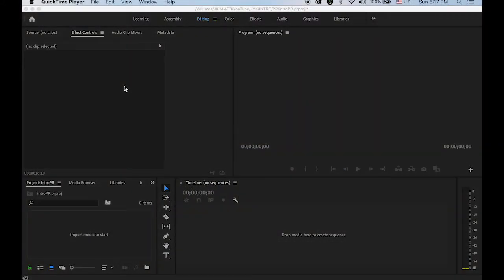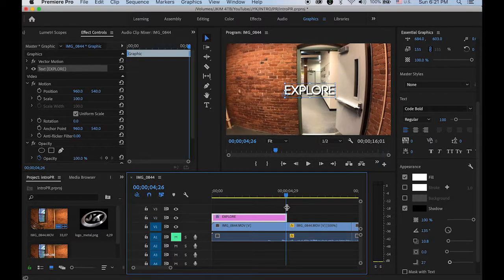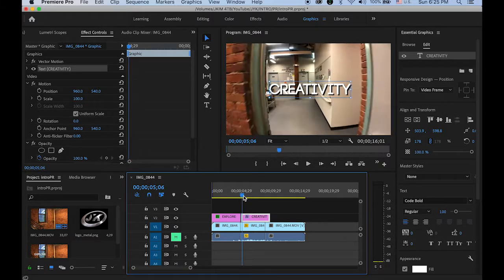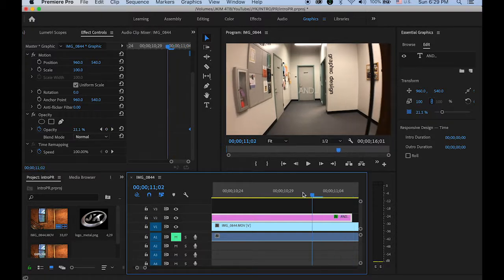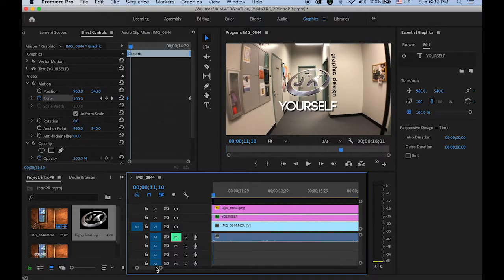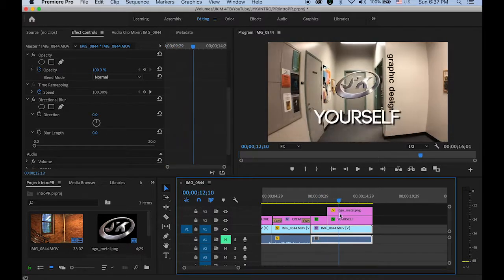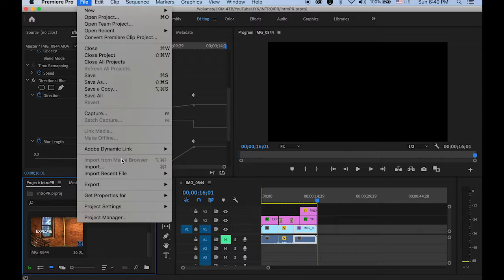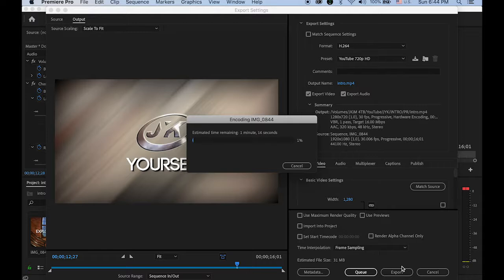Creating YouTube Intro Video 3: Using Adobe Premiere Pro CC 2019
In this video tutorial, I am demonstrating how to create a YouTube Intro video file using Adobe Premiere Pro CC 2019